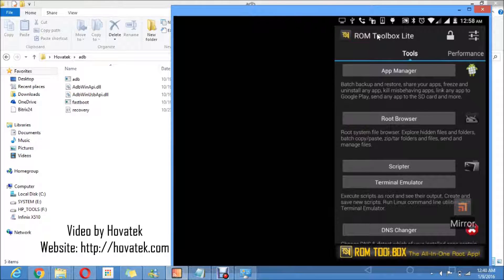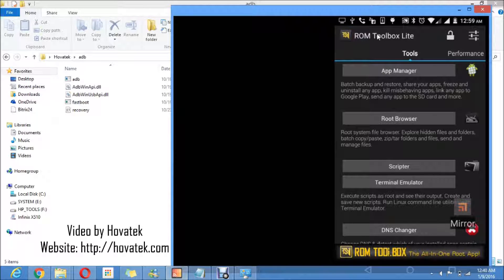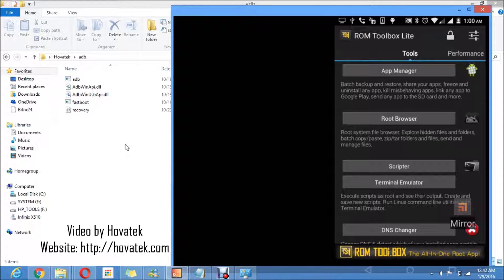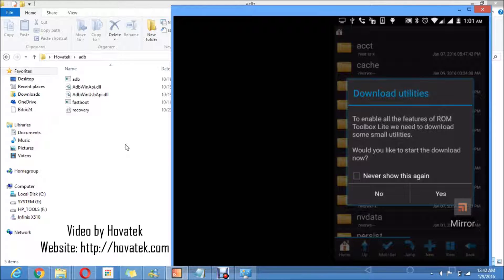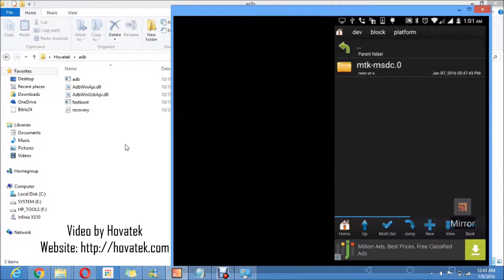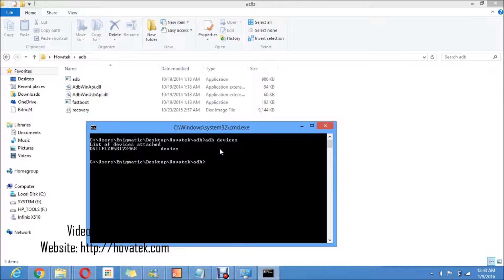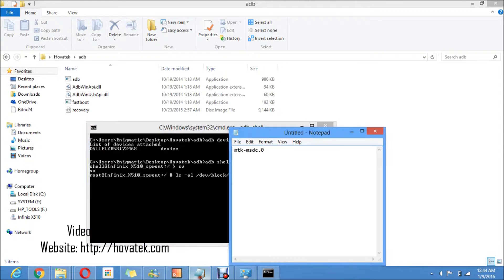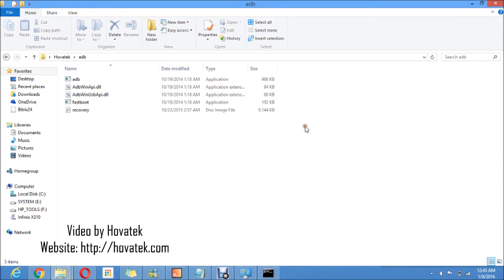How to get the mount points of a Mediatek or Spreadtrum Android phone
In this video, Team Hovatek explains how to get the mount points of a Mediatek or Spreadtrum Android phone